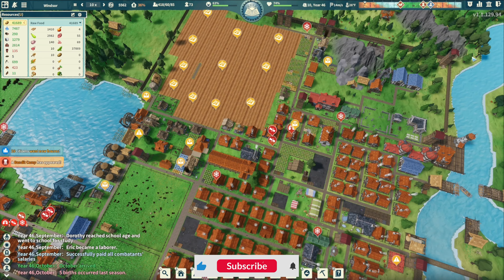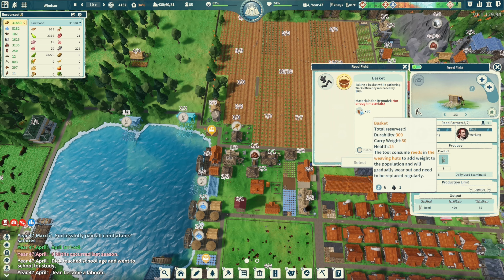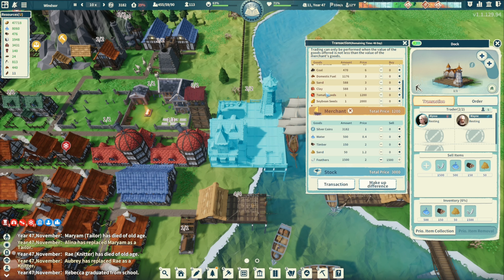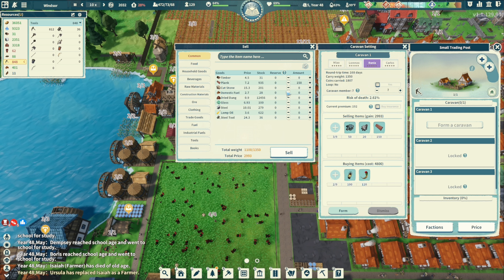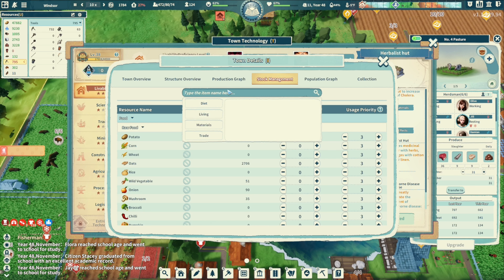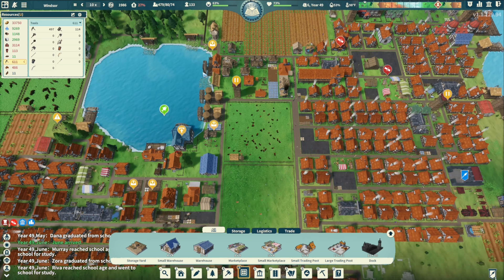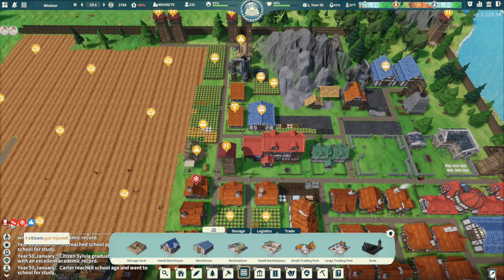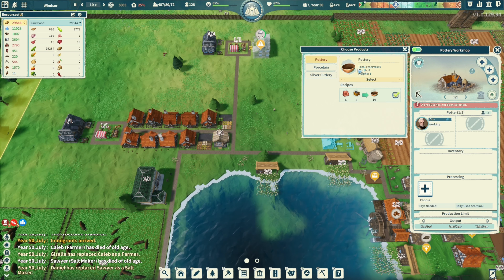Time to focus on Industry - Settlement Survival | Part 10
Welcome back to another Season of Settlement Survival. I had a great harvest which was eaten up pretty quickly. I start building some more production and processing buildings as well as getting a second trading center for more caravans.  Enjoy.

Settlement Survival is an exciting and immersive video game that challenges players to build and manage their own settlement in a post-apocalyptic world. In this game, players must gather resources, build structures, and defend their settlement against raiders and mutants that threaten their survival. The game features stunning graphics, a captivating storyline, and a deep and engaging gameplay that will keep players entertained for hours.

At the start of the game, players are given a small group of survivors who are looking to establish a new home. Players must help these survivors build and expand their settlement, providing them with shelter, food, and resources. As the settlement grows, players must also defend against threats from raiders and mutants who want to take over the settlement or destroy it entirely.

One of the most exciting aspects of Settlement Survival is the variety of choices players can make in the game. They can choose to focus on building up their settlement's infrastructure, or they can prioritize gathering resources to defend against threats. They can also choose to take a more peaceful approach and negotiate with raiders or focus on diplomacy to build alliances with other settlements.

The game also offers tough moral decisions that impact the survival of the settlement. For example, players may have to decide whether to help other settlements in need or prioritize their own needs. Players must also decide whether to be a benevolent leader who puts the needs of the settlement above their own or a ruthless dictator who puts their own power and control above everything else.

Settlement Survival features an extensive crafting system that allows players to create their own weapons, armor, and other essential items. Players can scavenge for resources in the surrounding areas, trade with other settlements, or even craft their own resources using a variety of tools and materials.

The game offers a challenging and engaging experience that will keep players coming back for more. With multiple difficulty levels, players can choose to play the game as a casual or hardcore gamer. The game also features a sandbox mode that allows players to build and explore without the pressure of survival.

Overall, Settlement Survival is a must-play game for fans of survival and strategy games. With its deep gameplay, stunning graphics, and engaging storyline, it's a game that will keep players entertained for hours on end. Will you be able to lead your settlement to prosperity, or will it fall to ruin? The choice is yours in Settlement Survival.